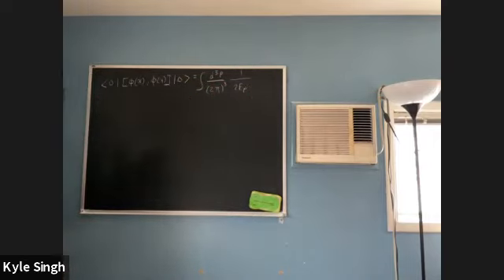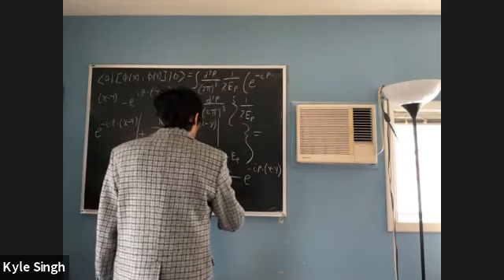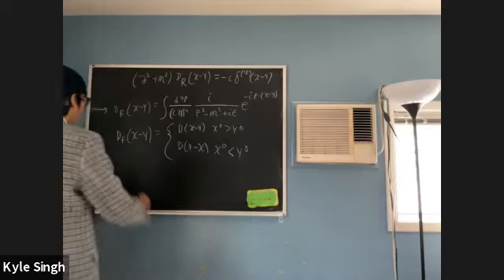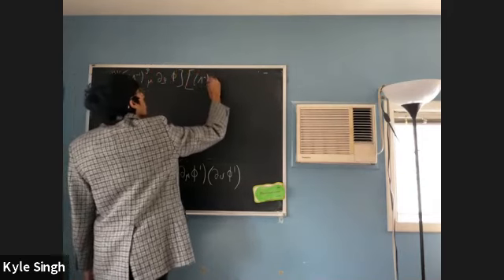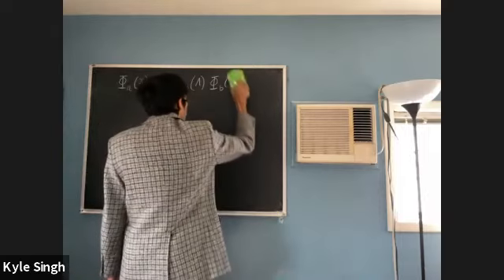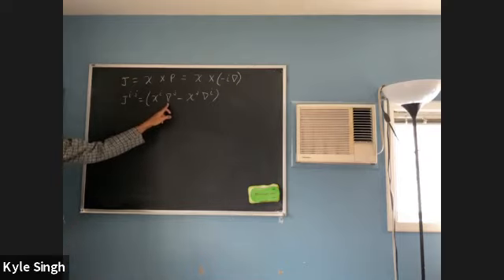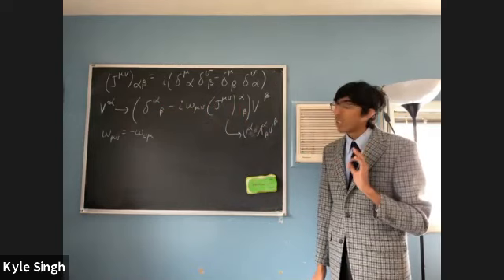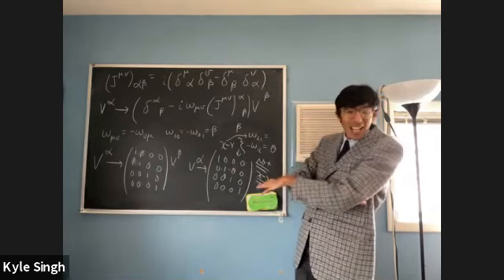Quantum Field Theory Lecture 3: 01/16/20